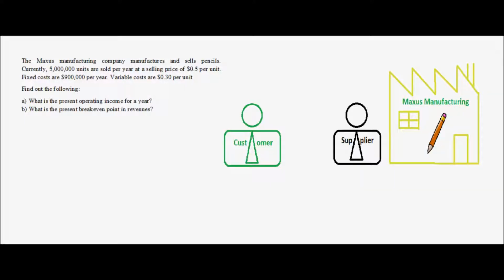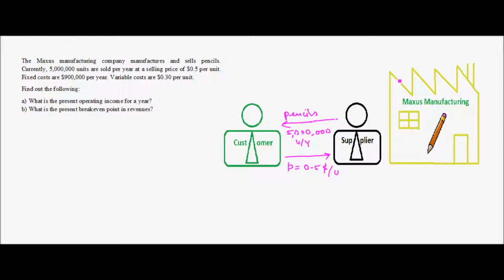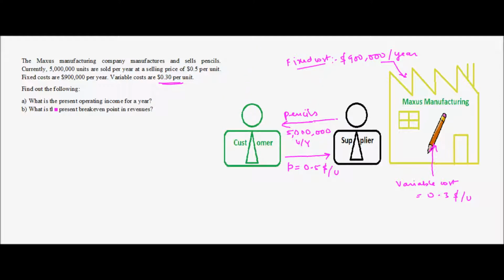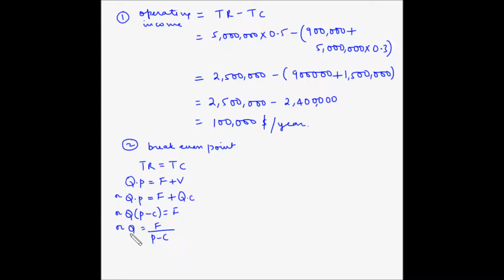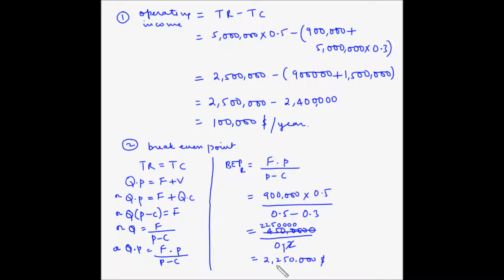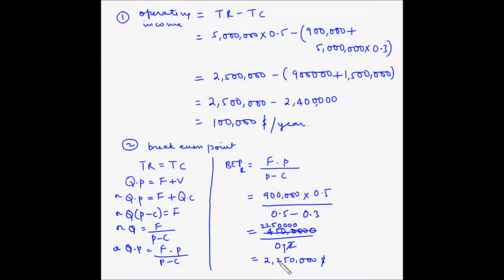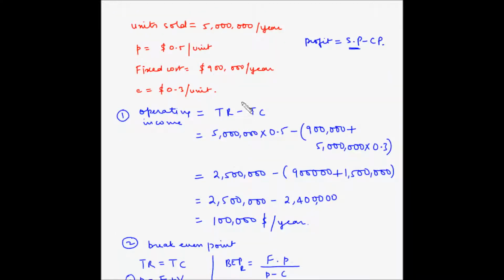Cost Volume Profit analysis (Break even analysis) - Example 12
In this video, you will learn to how find out the operating income and the break even point in terms of dollar amount.